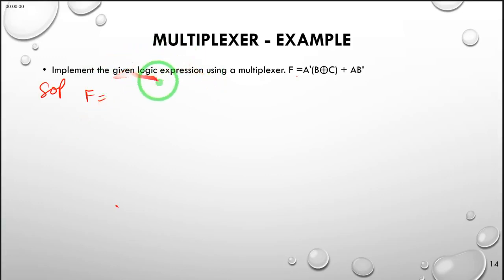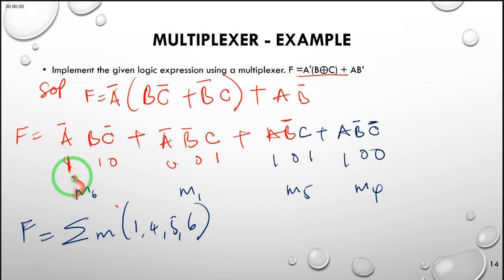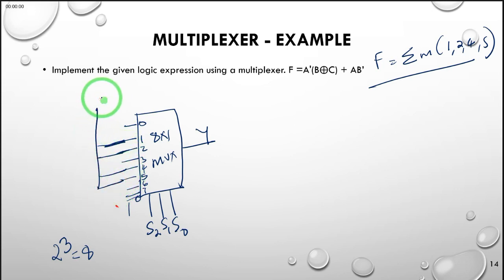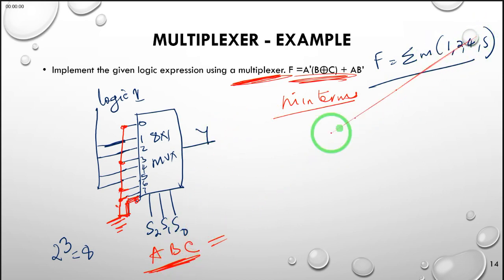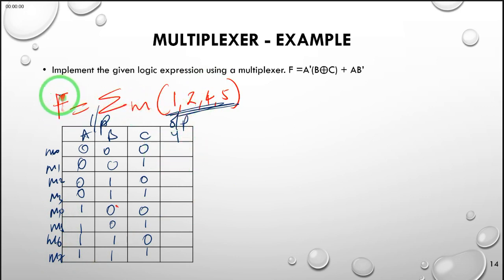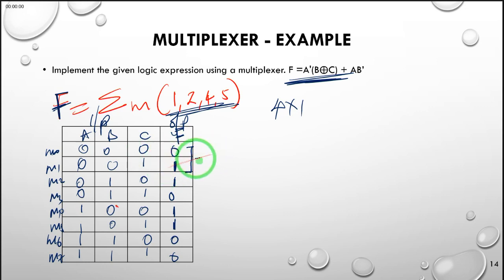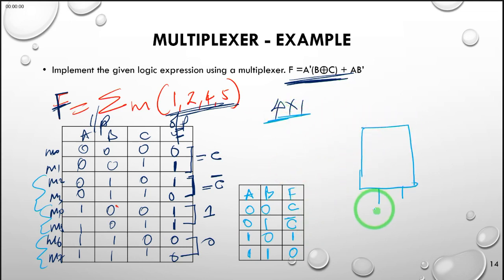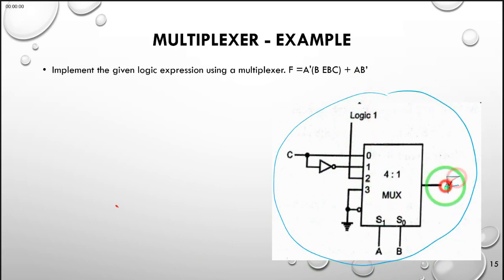Multiplexer Tree Example